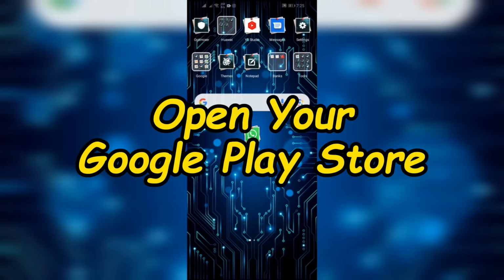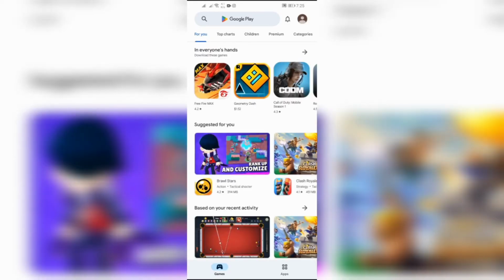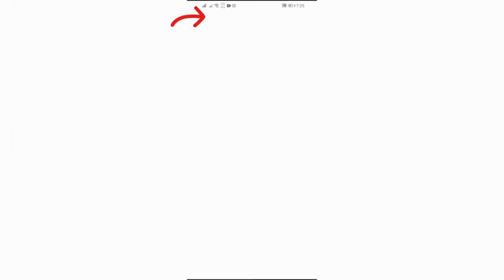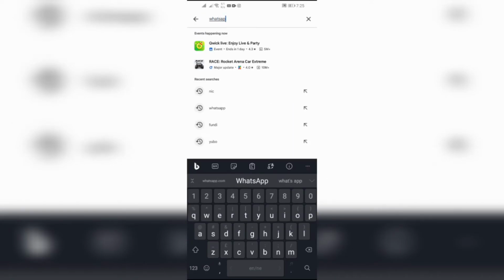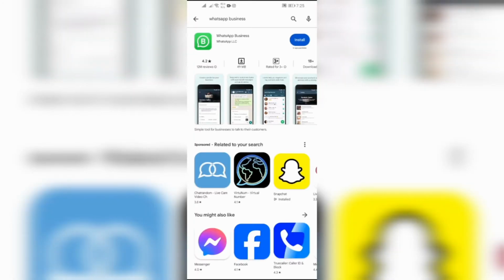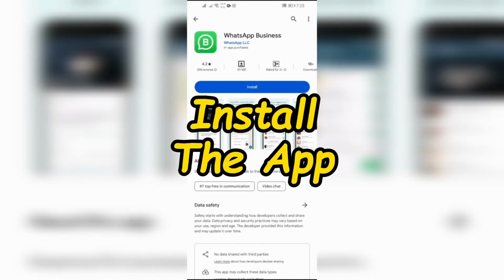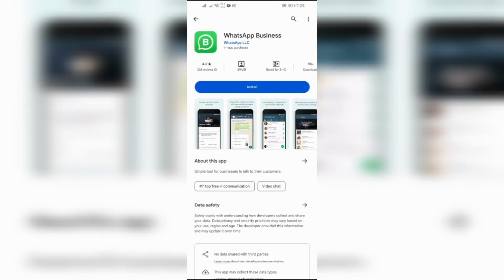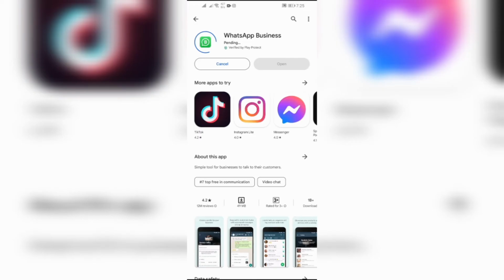How to Download WhatsApp Business 2024 (EASY!) | WhatsApp Business Installation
How to Download WhatsApp Business 2024 (EASY!) | WhatsApp Business Installation: Business on the Go, Download & Master WhatsApp Business!

Feeling the pressure to connect with customers on the move? Looking for a powerful yet simple tool to amplify your business? Hold onto your phone, because this video will guide you through downloading and mastering WhatsApp Business, faster than you can say "customer engagement"!

By the end of this video, you'll be able to:
Confidently download and set up WhatsApp Business on your phone.
Harness the power of its features to connect and engage with your customers.
Impress your audience with your newfound customer service skills and tech savviness.

But wait, the business opportunities haven't even started!

P.S. Still have questions about downloading or using WhatsApp Business?